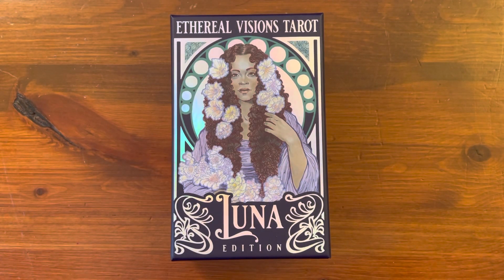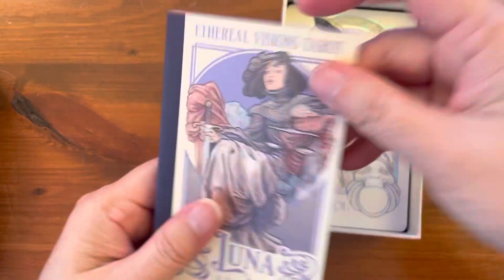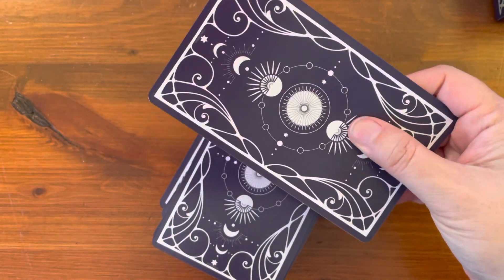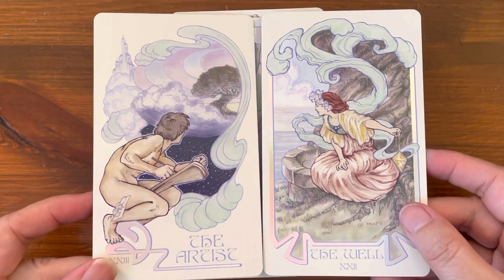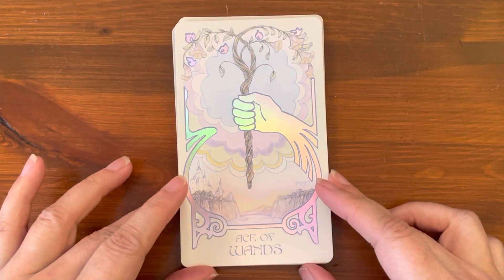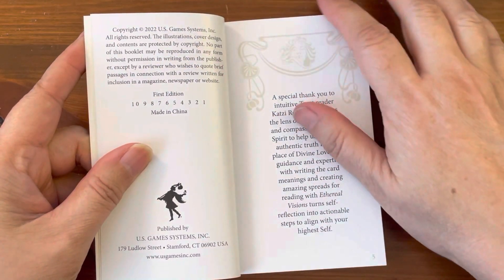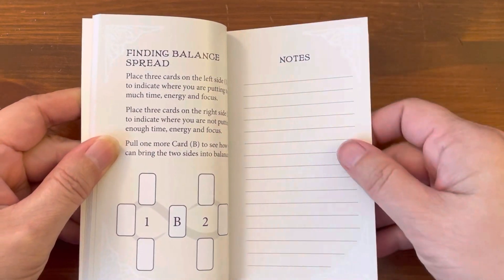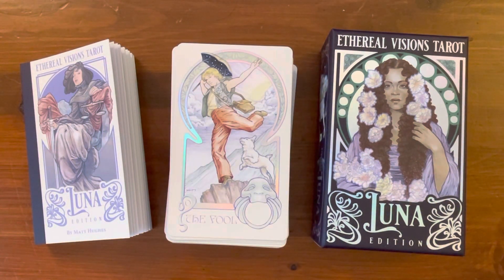Ethereal Visions Tarot Luna Edition | *New Release* | Full Flip Through of Each Card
Ethereal Visions Tarot Luna Edition
By Matt Hughes